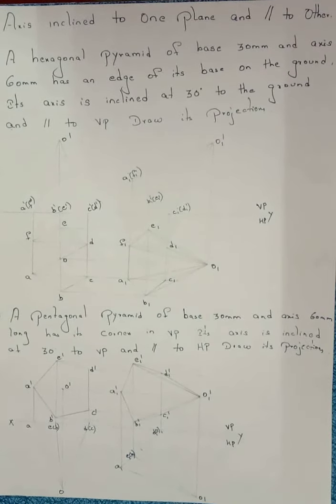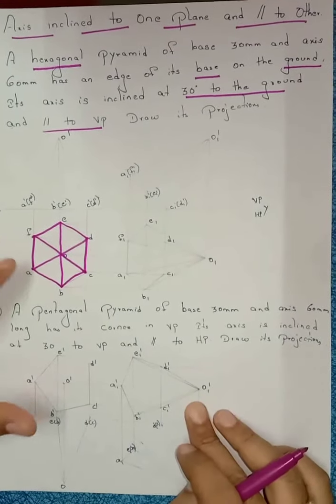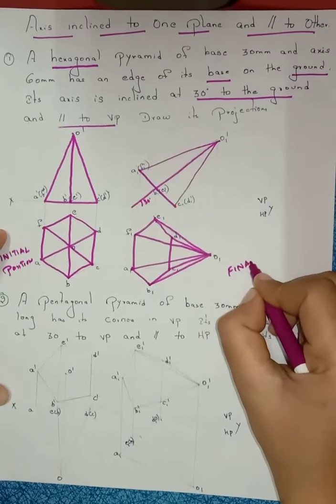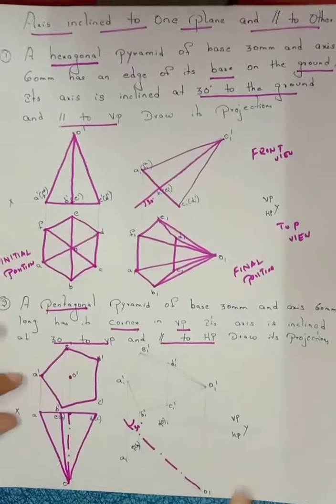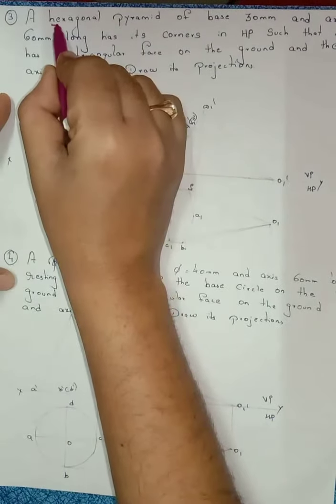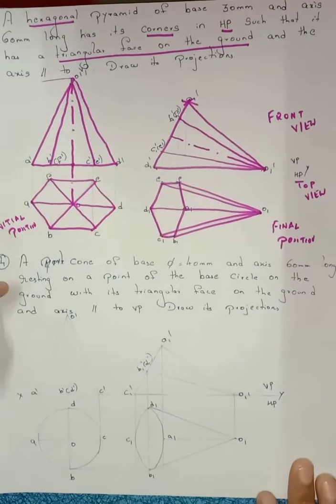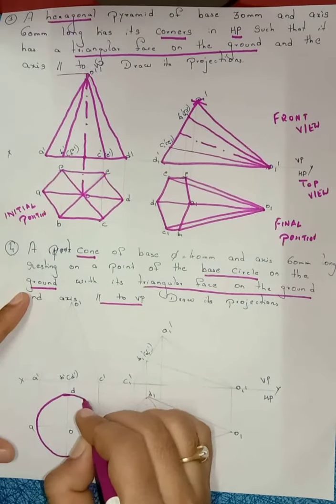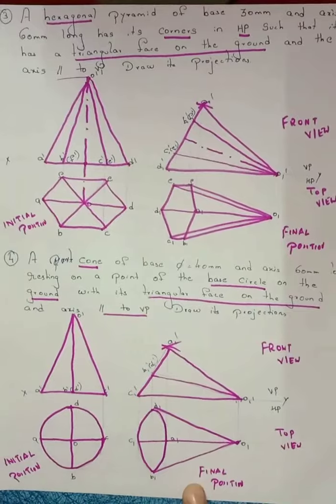UNIT - III : Lecture - 9 : Projection of Solids (Inclined to One Plane & Parallel to Other)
Problems based on Solids - Axis Inclined to One Plane & Parallel to Other